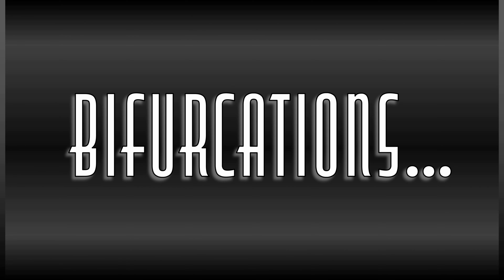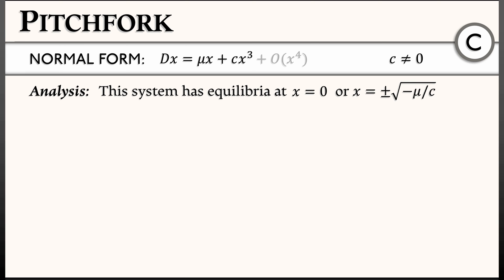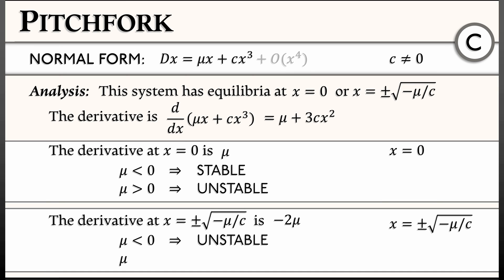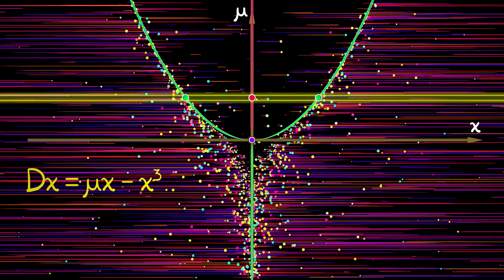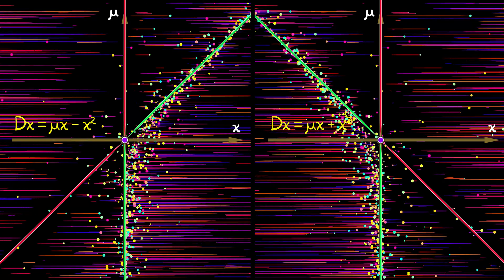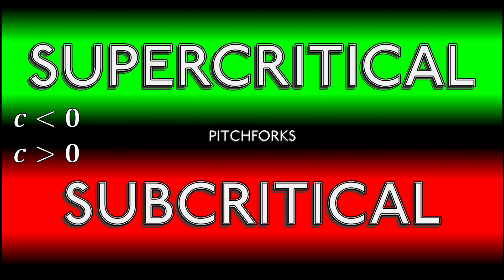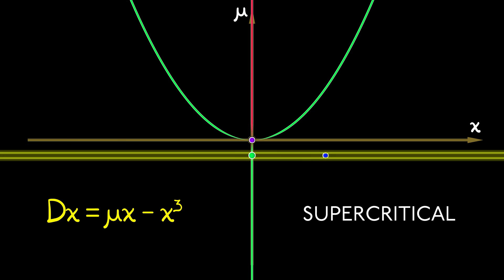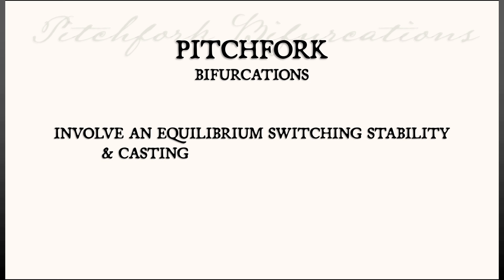ADS : Vol 1 : Chapter 7.5 : Pitchfork Bifurcations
Next & last on the list of elementary bifurcations (for now...) is the *pitchfork* bifurcation. This one is the most fun & it has a sensible name...